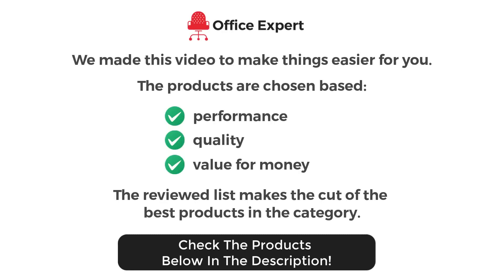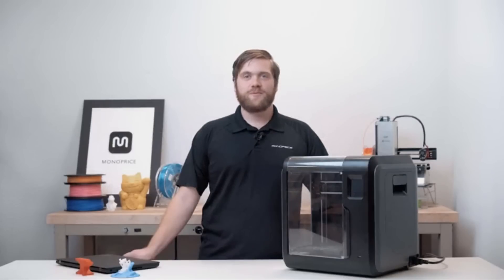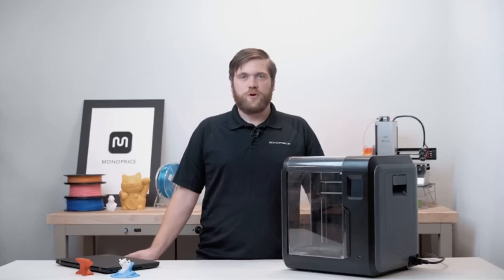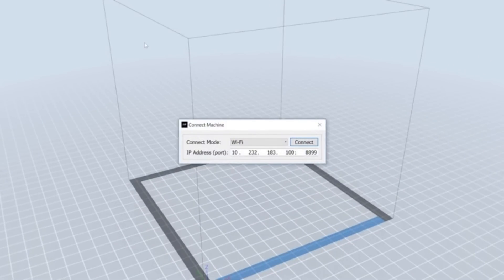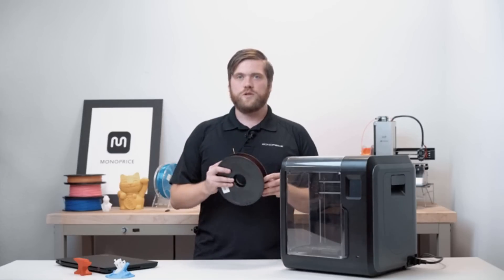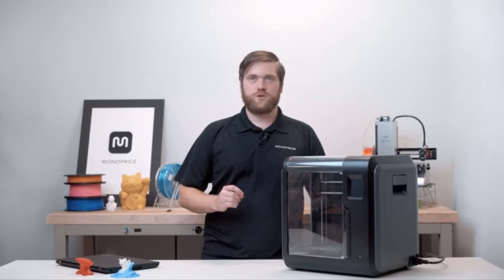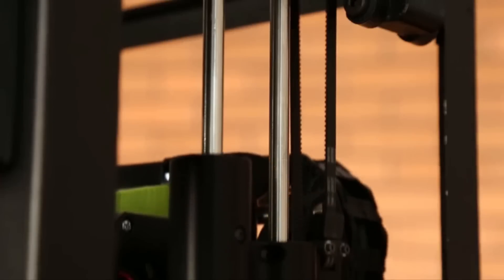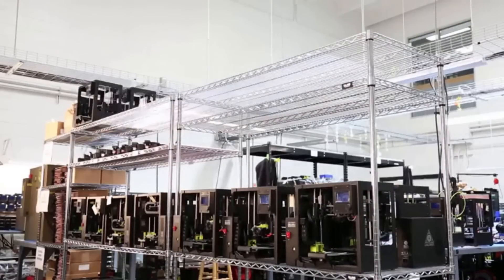3D Printer: Best 3D Printers 2019 - 10 TOP PRODUCTS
HERE IS THE BEST 3D PRINTER IN 2019:
1. Dremel Digilab 3D45
2. Ultimaker S5
3. Ultimaker 3 Extended
4. MakerBot Replicator+
5. Ultimaker 2+
6. LulzBot Mini 2
7. FlashForge Creator Pro
8. Monoprice Voxel
9. FlashForge Finder
10. da Vinci miniMaker
If you are looking for the best 3D printer, then you have found the perfect website. 3D printers are used for professional, educational, and personal purposes. If you are in the market for one, it is essential to consider the ways 3D printers differ from one another. There are loads of printers on the market which each one having its unique features, advantages, and disadvantages. Choosing the best one for you shouldn't be difficult. Why not? Because we have compiled a list of the best 3D printers, all for you!